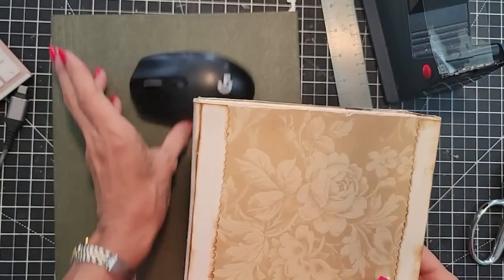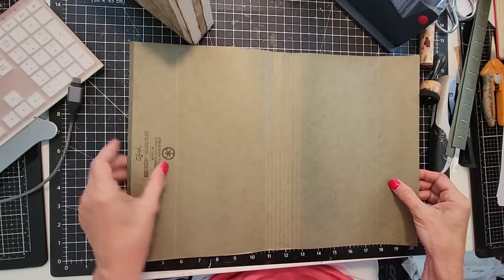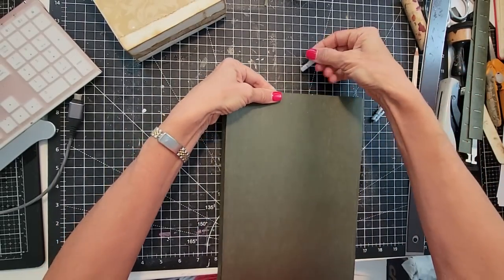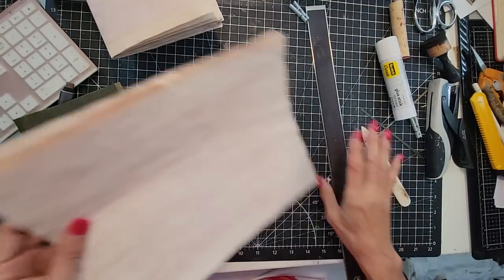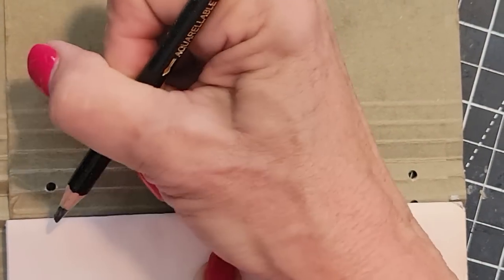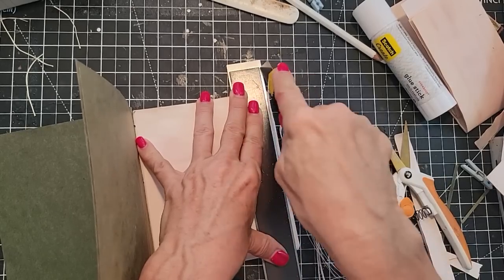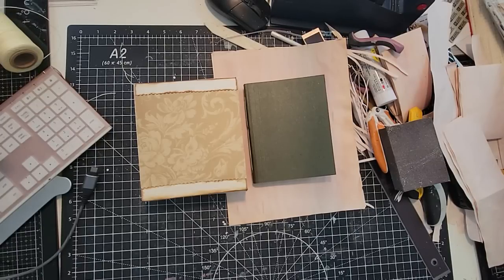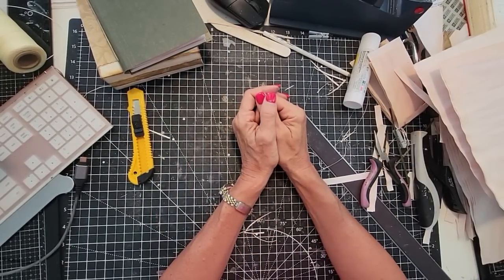Got a Food Box Part 3! Making the Journal for the Box! Watch the Struggles! ;) The Paper Outpost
How to Make a Junk journal to fit in the gift box ...fun to make as a gift!

ETSY Shop Linens, lace, muslin, & more 40+ pieces in each packageThe Paper Outpost! Fun for adding extra texture and intrigue to junk journals! I have approx 100 of these for sale! Get yours now :) I went deep into my treasure trove of pretty fabrics and cut these up and packaged theses for you so creating junk journals with fabric elements could be easy and fun! No sewing required Simply use Fabrifix glue to adhere! :) Lots of colors plus some neutrals included with this pack! Limited Supply! Note: This will be the last fabric packs that will be for sale for quite a while as I have almost completely exhausted my fabric collection :)

1. Authentic Handwritten Letter from the late 1800's to early 1900's ( approx 125 years old) ! :)
2. Vintage Newspaper Ads/Articles! :)
3. Vintage Postage Stamps! :)

2. Then make a list of 10 names of Digikits (just the first 2-3 words), & send me the list via Etsy Message or email the list to or simply say "Surprise me!" :)